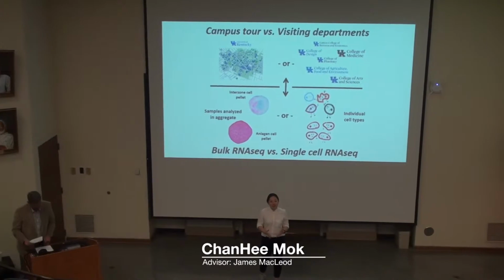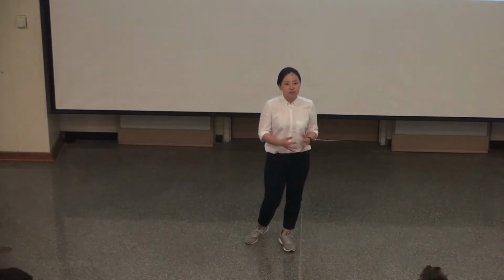Gluck 2019 3MT Competition - ChanHee Mok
2nd Place Winner